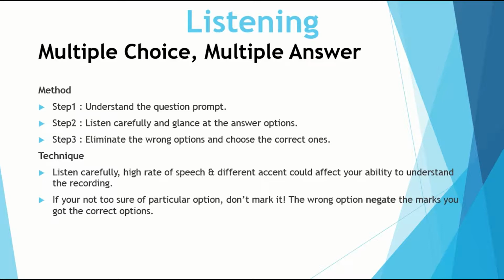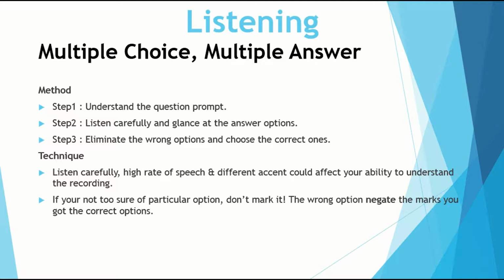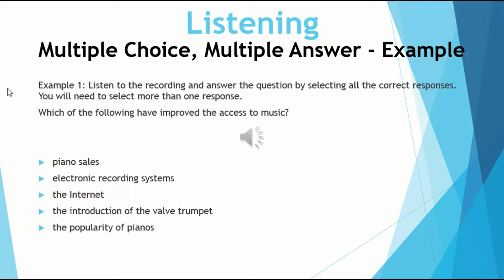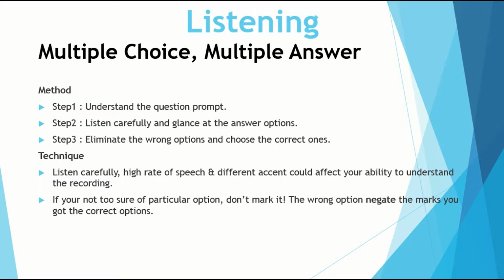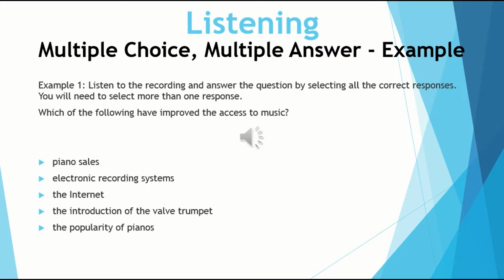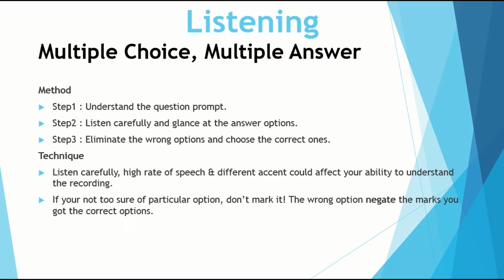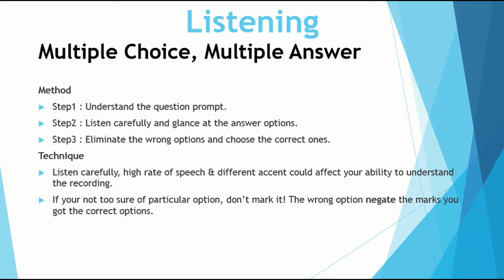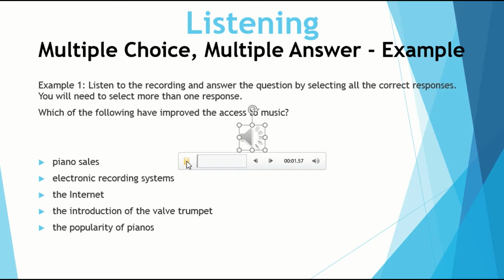Multiple Choice Multiple Answers | PTE Listening| Methods, Tips & Techniques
Here's the link to my IELTS training video (Explained in Hindi & English with examples\format) . If it adds value to your preparation, please like\subsribe to the channel. Here’s a crisp, short and informative video that explains some important methods, Tips & Techniques to score full marks on Multiple Choice Multiple Answers of the Listening section, if you are struggling with this question type we’ve particularly curated detailed methods that could help you get full marks.